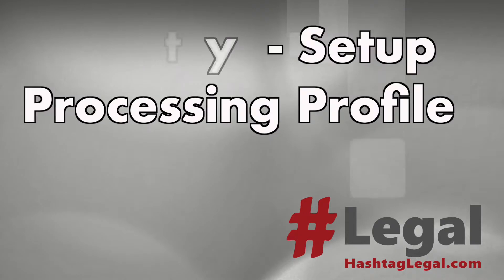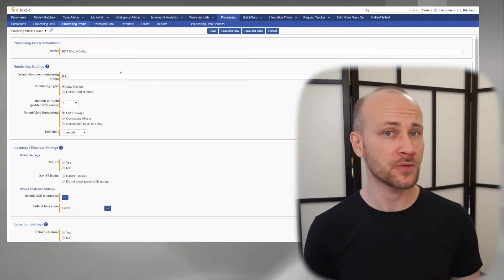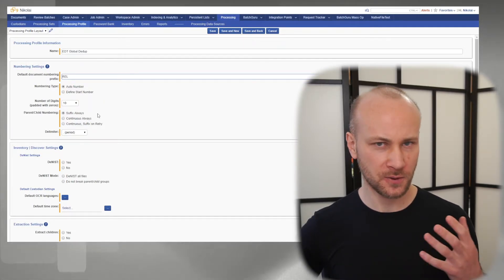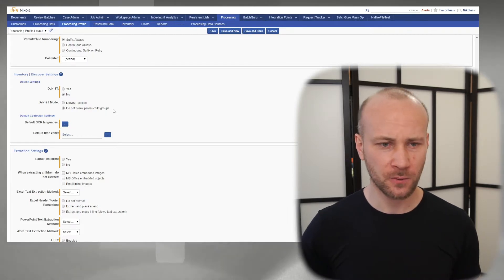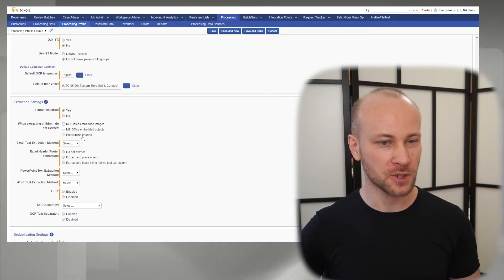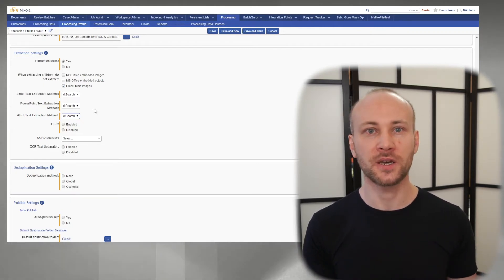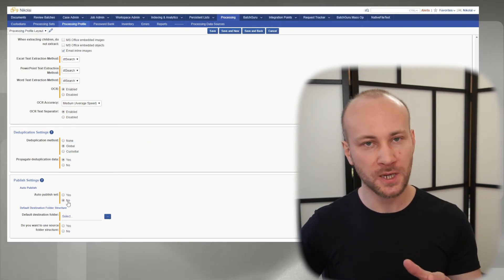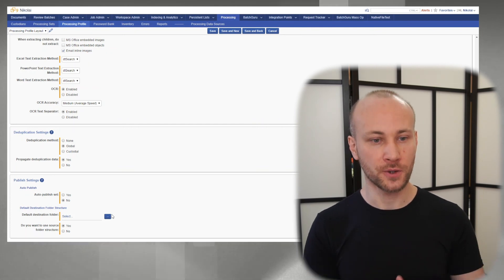Tip #: 37 Setting up processing profile in Relativity Processing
As many people transition from LAW PreDiscovery to Relativity processing I wanted to cover what it takes to setup processing profile in Relativity Processing.